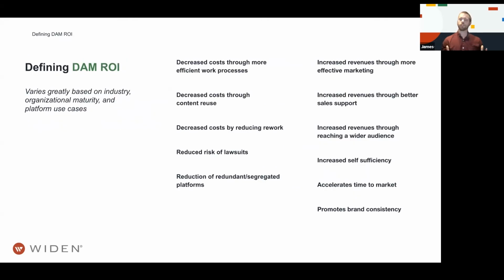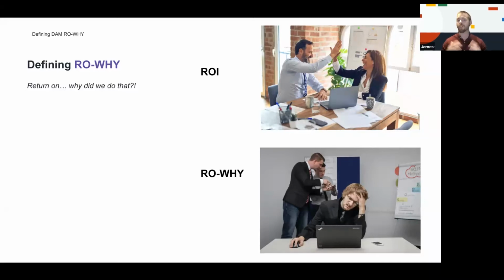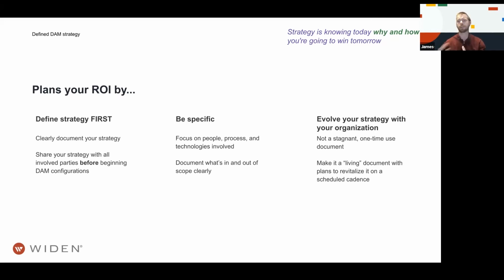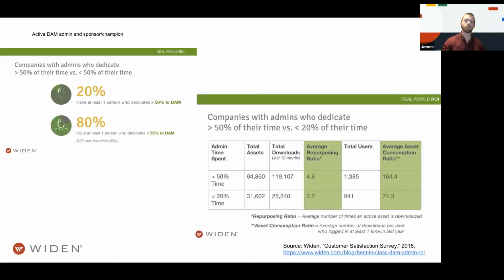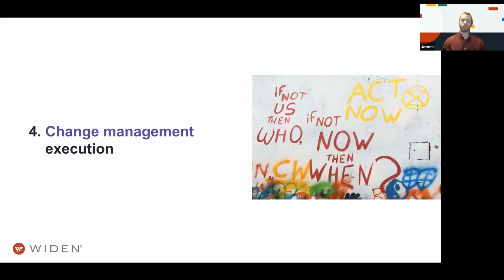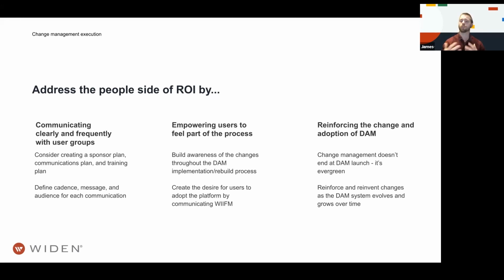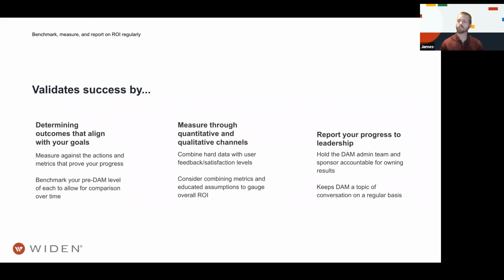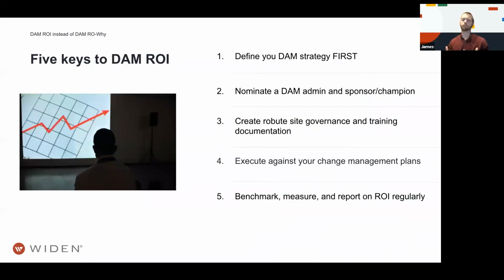TechLab: DAM ROI or DAM RO-Why? 5 Overlooked Actions That Heavily Impact Your DAM ROI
The process of choosing, implementing, and launching a new DAM is no small task. There are many decisions made along the way, actions taken, and people involved – often leading to missed steps that can be quite costly to your desired ROI. Whether you're new to DAM or a DAM veteran, join us to learn more about the five actions that can ensure your DAM ROI doesn't turn into RO-Why.

Speaker: James Wanke, Senior Implementation Consultant, Widen

Recorded for the Festival of DAM 2021.